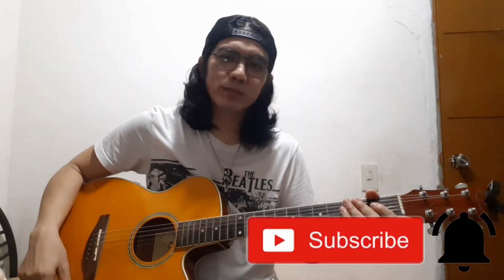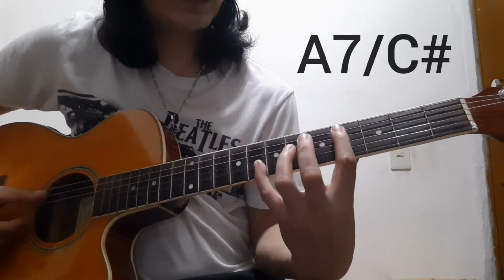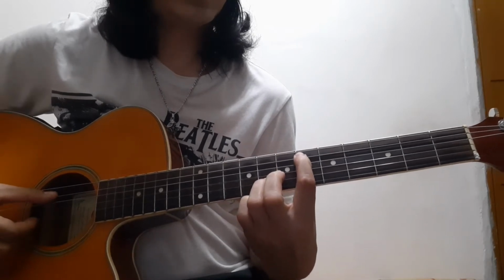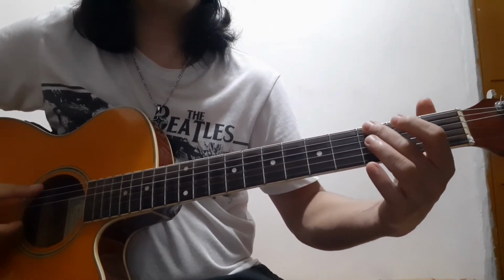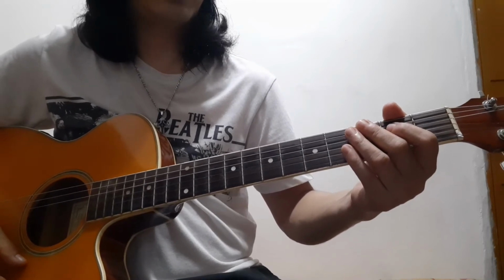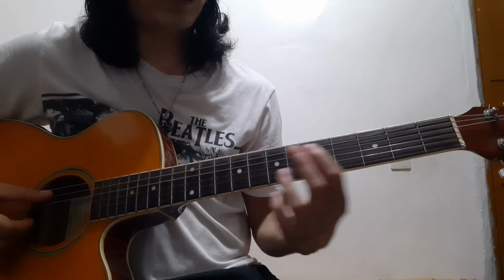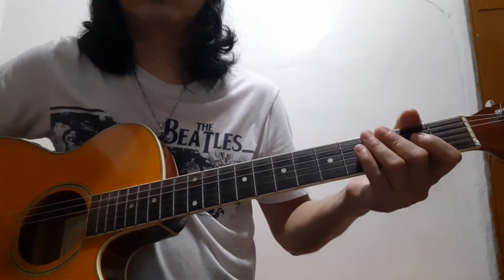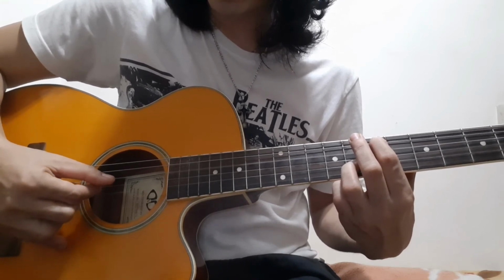The Beatles - BLACKBIRD Guitar Tutorial / Lesson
Guitar tutorial / lesson of the song Blackbird by The Beatles